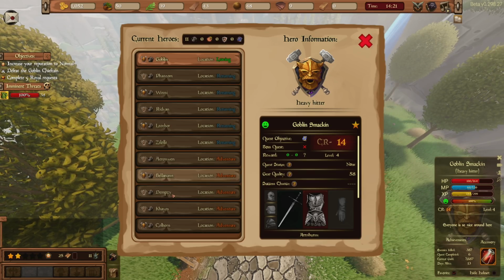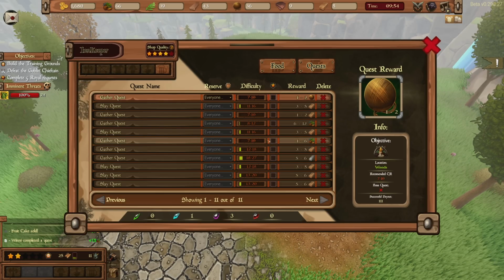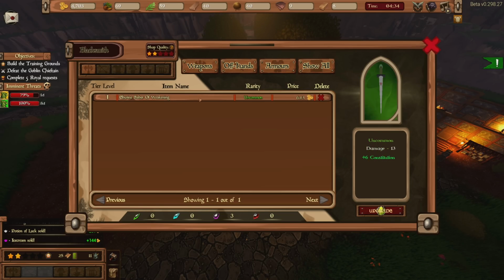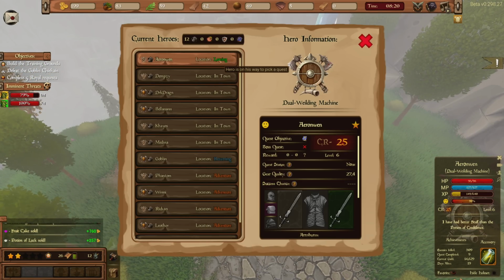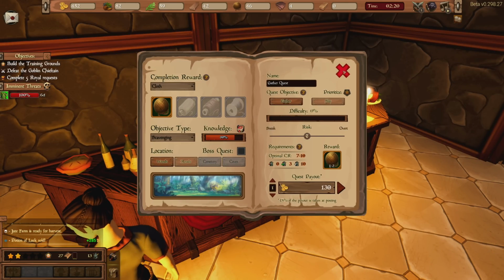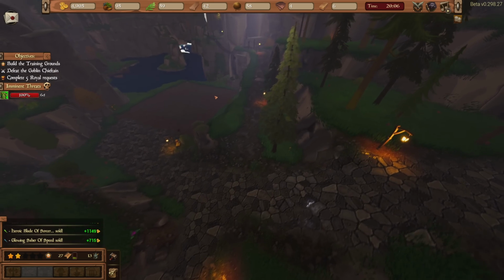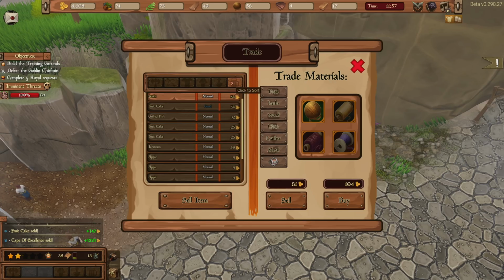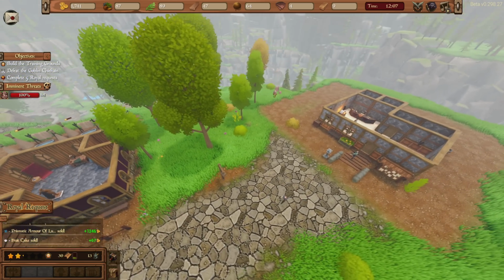A NEW TIER of Offerings Are Needed! - A Hero's Rest Gameplay - 07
A HERO'S REST Gameplay: Not all heroes need wield the sword. What about those who feed those fearless champions, or provide the services they seek? Are we not heroes as well?

ABOUT A HERO'S REST:
Build shops, craft items with hundreds of customization options, and manage your resources wisely to lead your Heroes to success. Immerse yourself as proprietor of a medieval fantasy town in a world abounding with Heroes and Monsters.
If you enjoy this content, you'll probably like the previous playlists including some of my favorites below: